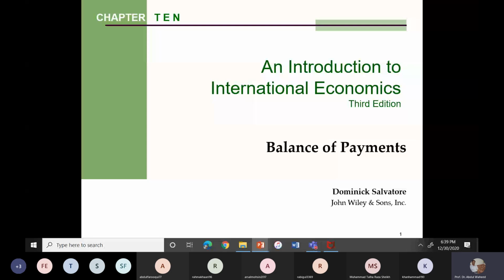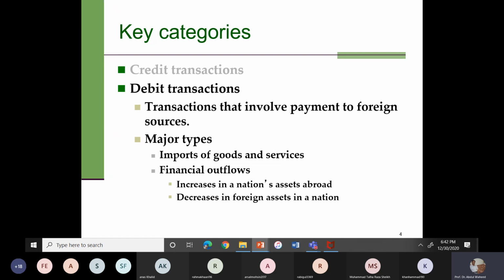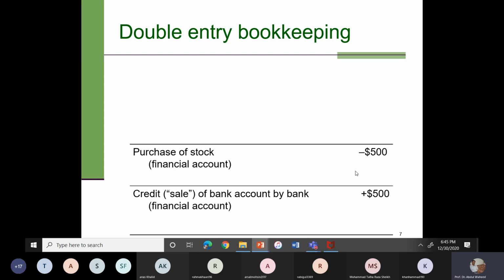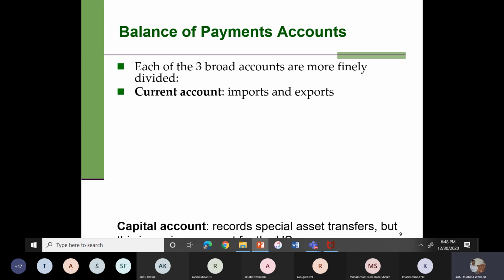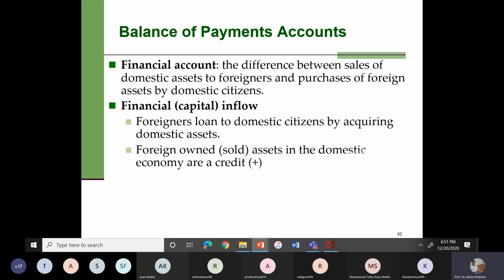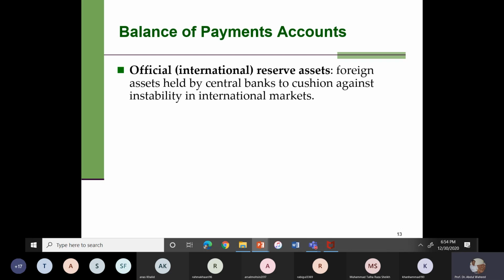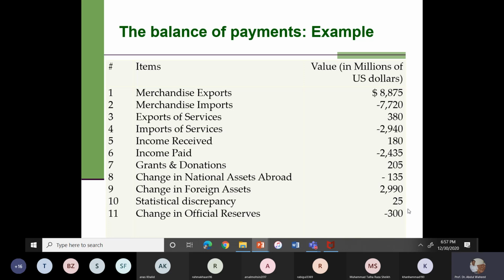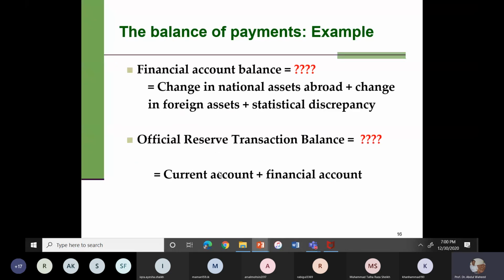Int Eco Chapter 10 Full